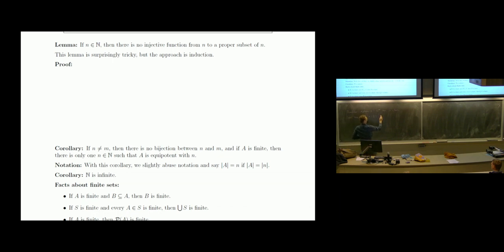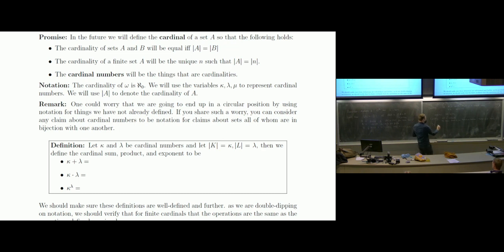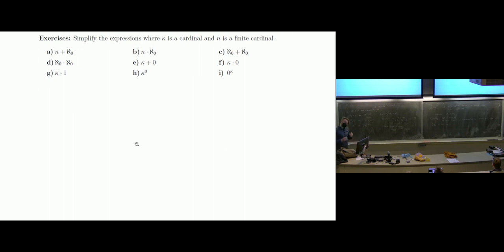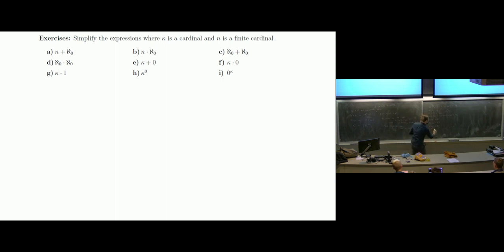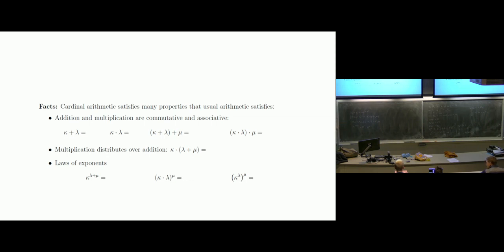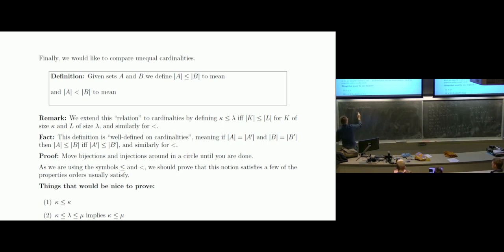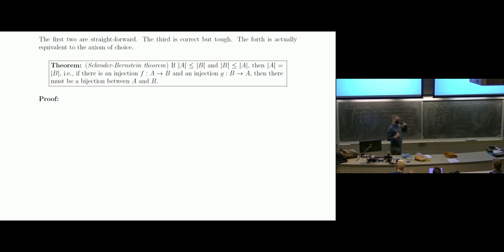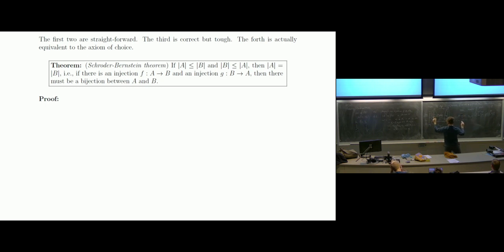270 Class 16